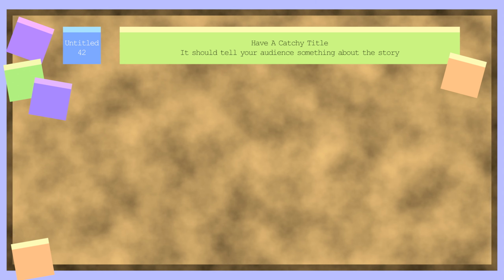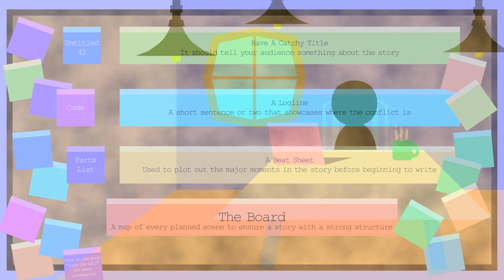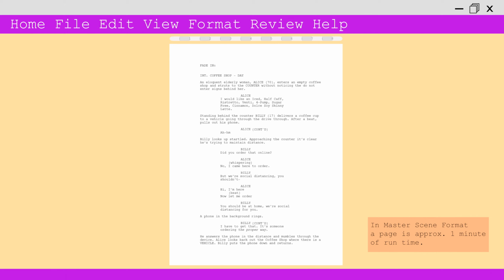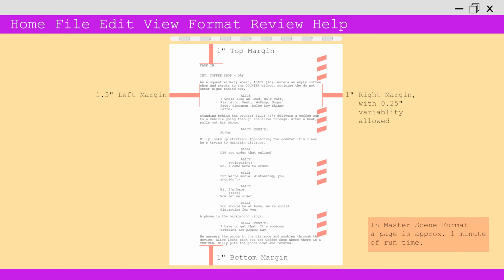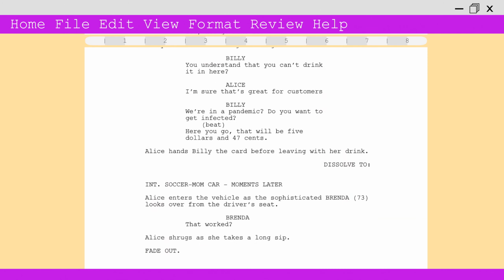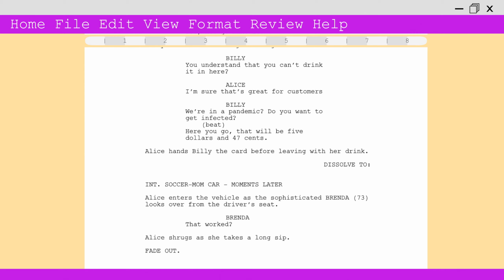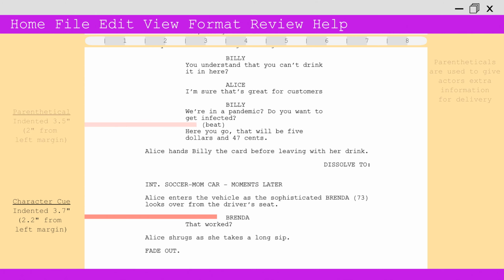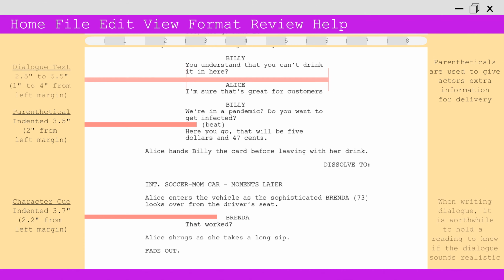How to Format a Script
In this short How To you will be briefly exposed to pre-writing suggestions, how to format a screenplay (film script), and provided some helpful resources for finding useful screenwriting programs.

Sources:
Save the Cat! by Blake Snyder